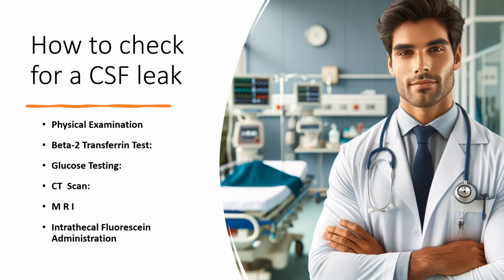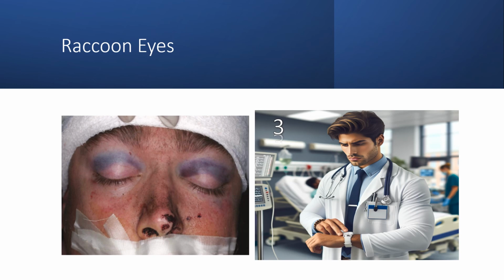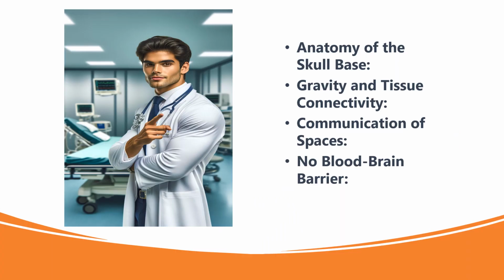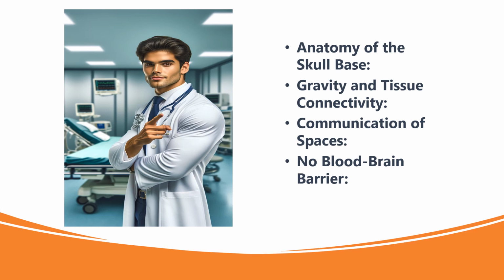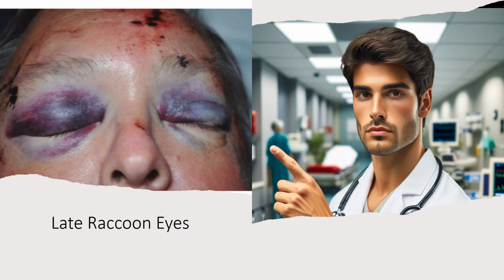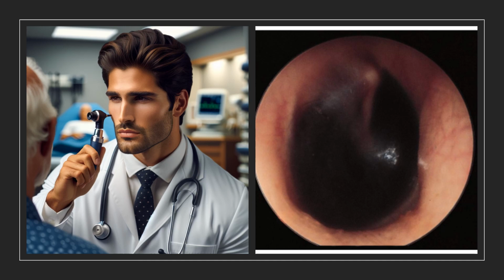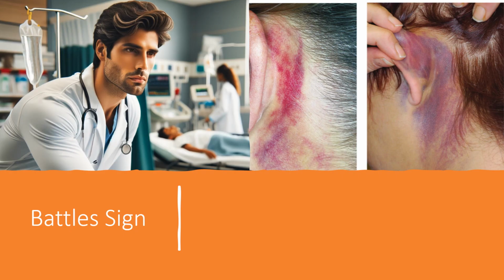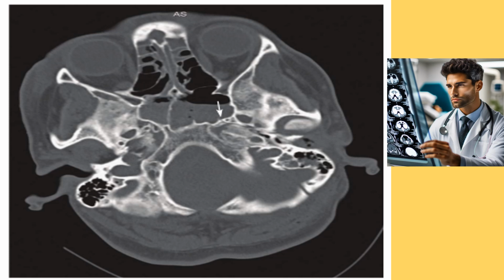Understanding Base of Skull Fractures : Unmasking the Hidden Dangers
🚨 New Release on ER Mentorship Hub 🚨
Dive deep into the critical world of emergency medicine with our latest video, 'Unmasking the Hidden Dangers: Understanding Base of Skull Fractures.' This comprehensive guide is crafted for both budding and seasoned medical professionals. Discover the subtle yet perilous nature of base of skull fractures, a topic often shrouded in complexity.
🔍 What's Inside:
• A gripping patient scenario that challenges your diagnostic skills.
• An in-depth exploration of signs indicating a base of skull fracture.
• A detailed look at the anatomy and the mechanisms leading to symptoms like raccoon eyes and Battle's sign.
• Insightful analysis of contraindications, complications, pitfalls, and crucial investigative procedures.
• Real-world case study reviews for a practical understanding.
👨‍⚕️ Why Watch:
• Enhance your clinical knowledge with expert insights.
• Learn to identify and manage these hidden dangers in emergency settings.
• Gain valuable tips on rapid assessment and effective intervention.